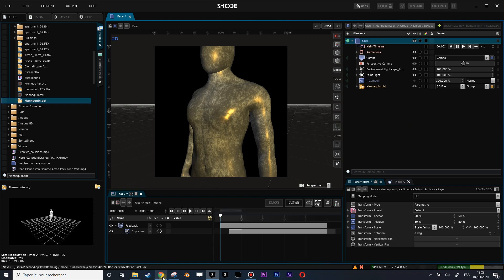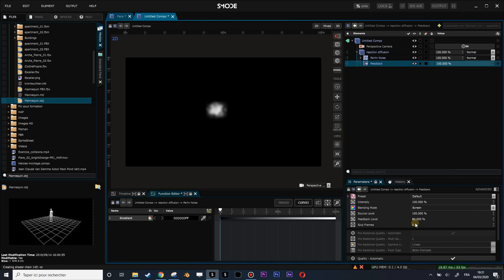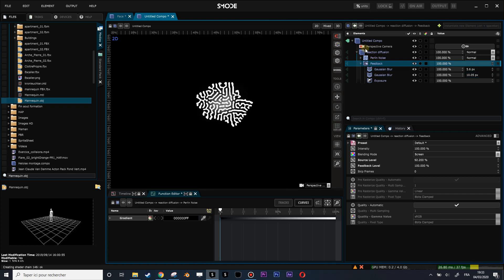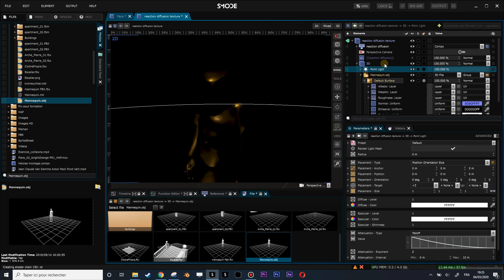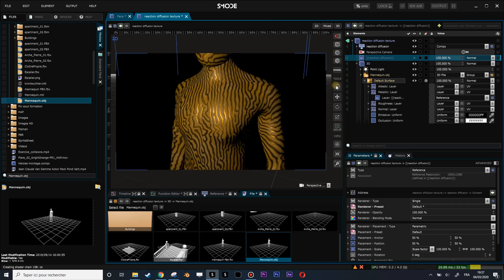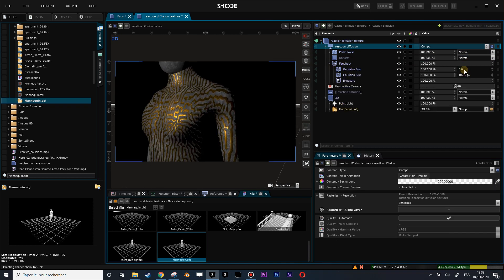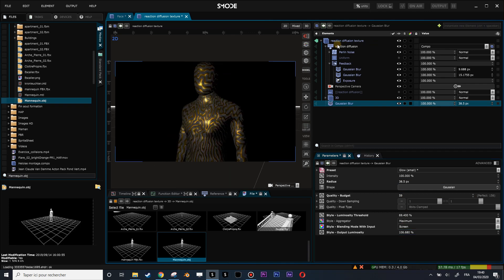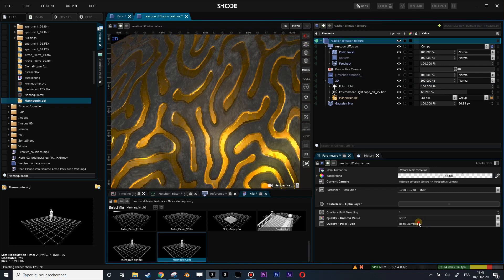Smode 8.6 Tutorial : Reaction diffusion texture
Here is another tutorial to reproduce something I saw passing on MDC facebook group